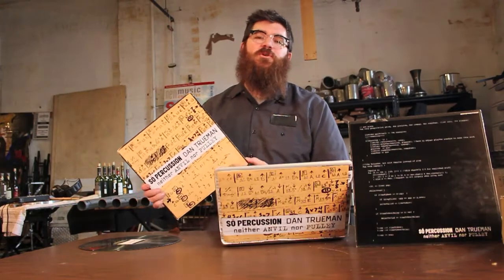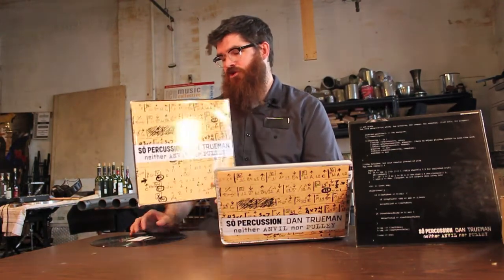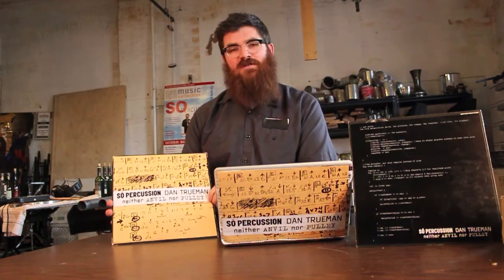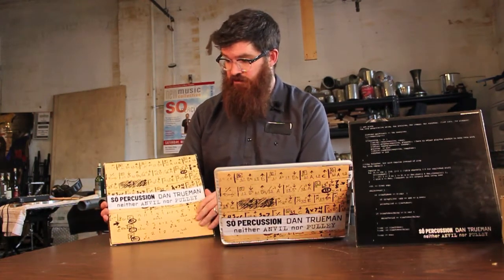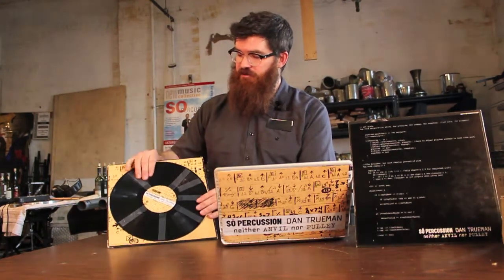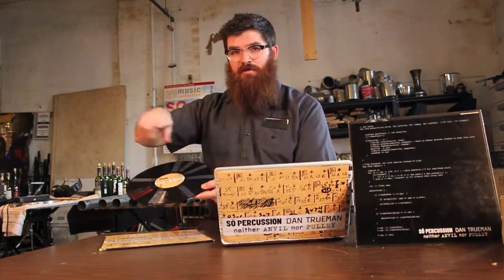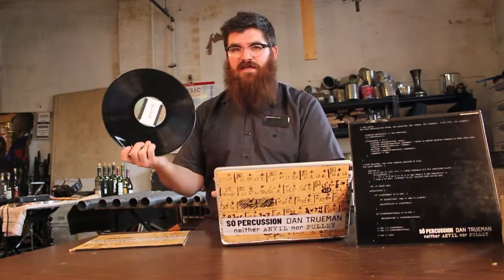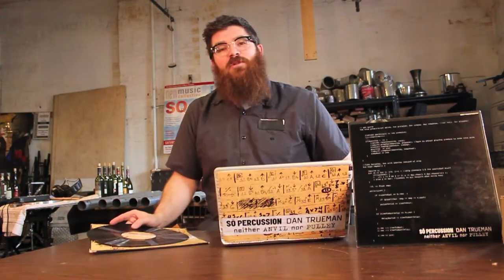neither Anvil nor Pulley - Record Artwork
A short video from Josh of So Percussion explaining the repurposed records used for the release of Dan Trueman's 'neither Anvil nor Pulley'.